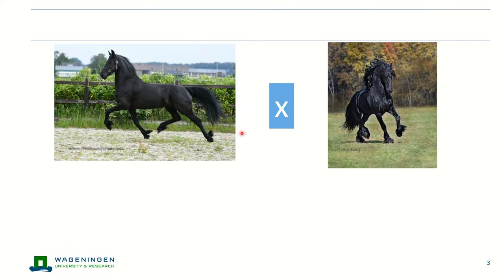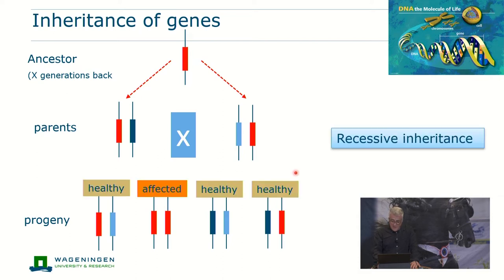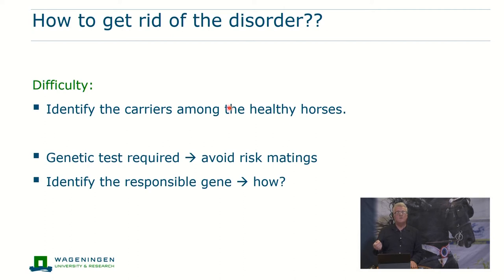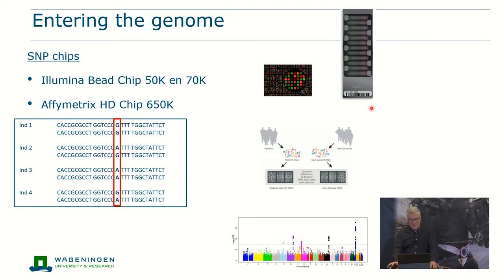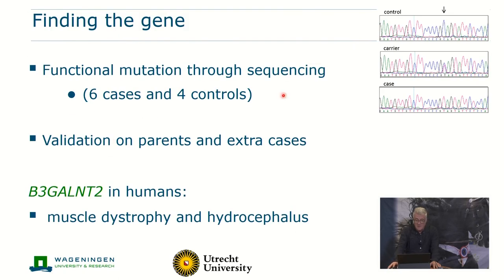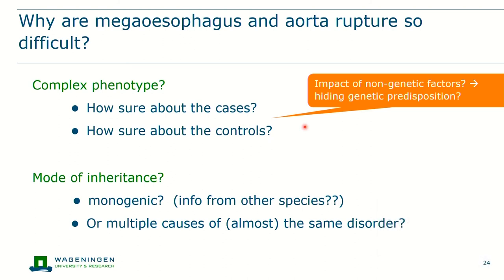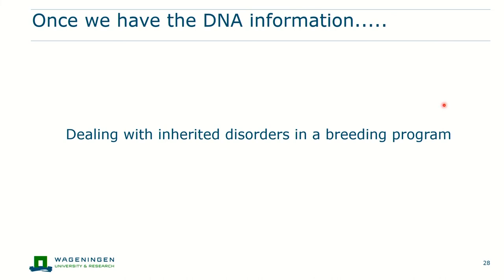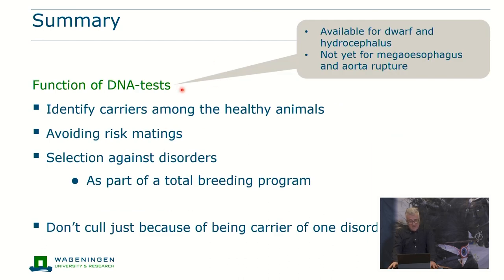KFPS College Tour with Bart Ducro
Bart Ducro of Wageningen University tells about the state of affairs regarding hereditary defects